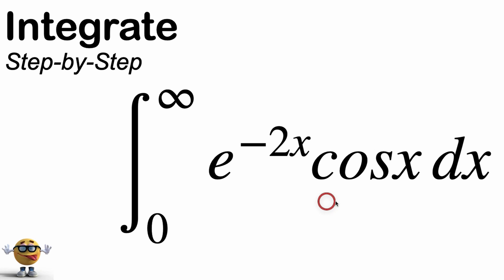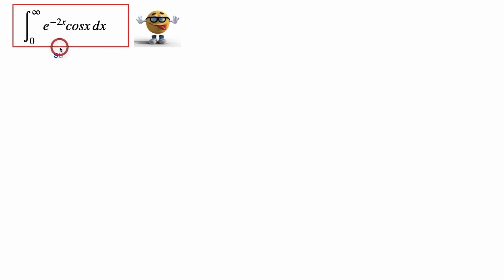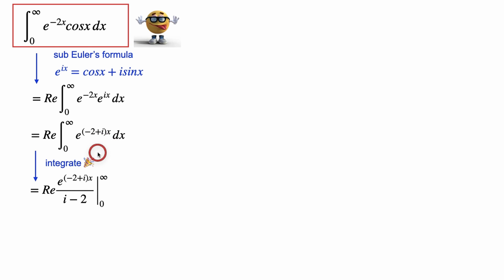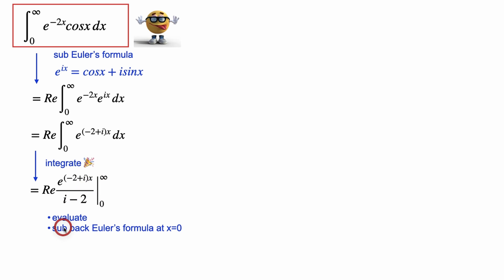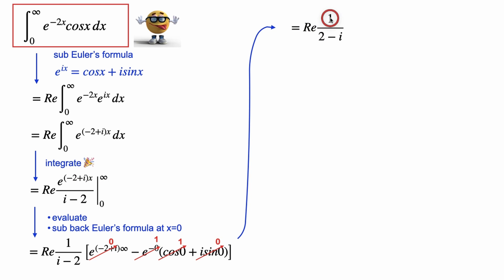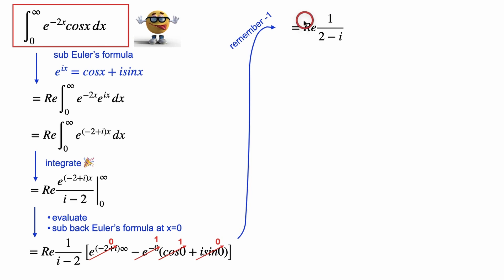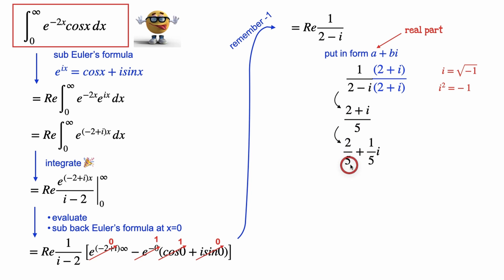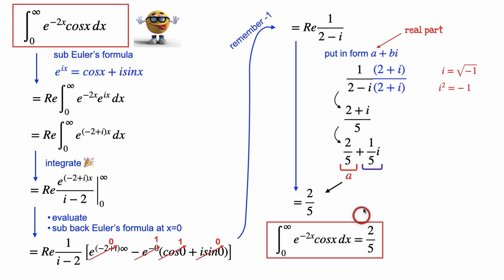Integrate e^-2xcosx from 0 to infinity 💪 BEST method 💪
We use integration by parts twice to evaluate the integral of e^(-2x)sinx from 0 to infinity. The answer is 2/5. We use Euler's formula to make this integral a piece of cake! 🍰

The most common method is by using integration by parts. You can see how this is done